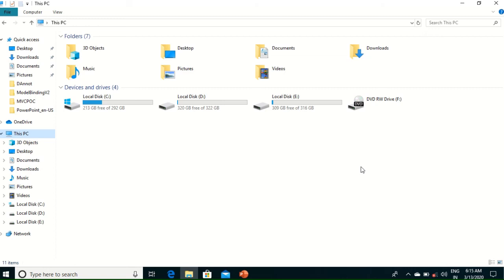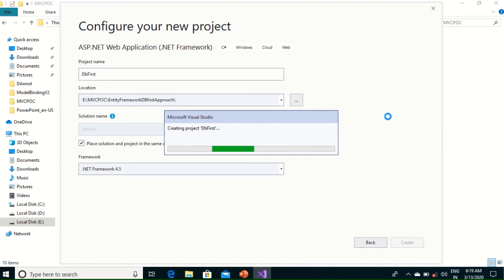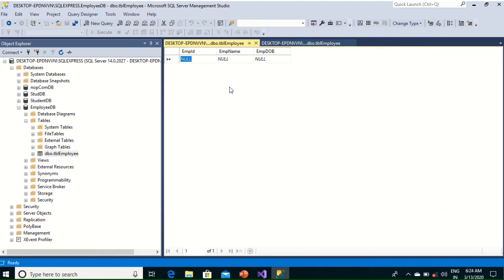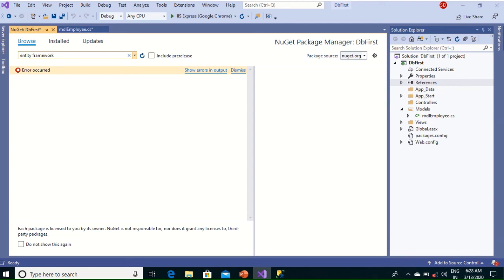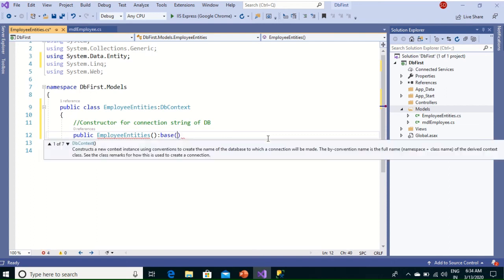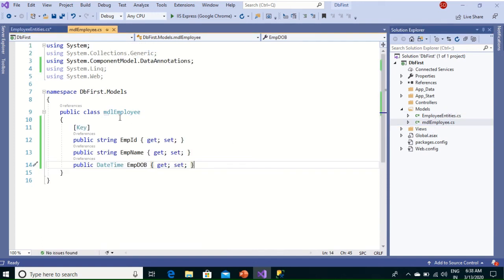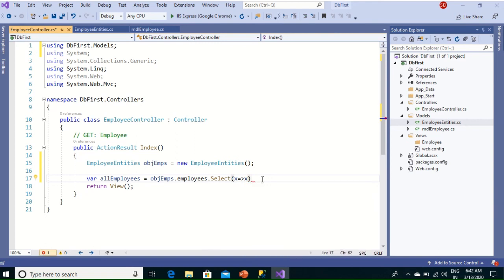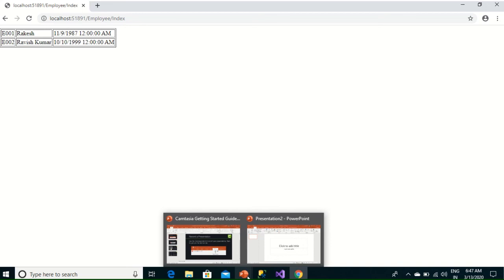Part-5 - Entity F/W - Part 1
Entity F/W - Part 1, of Full stack  .net angular